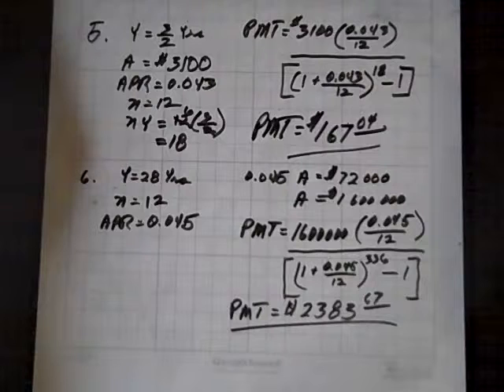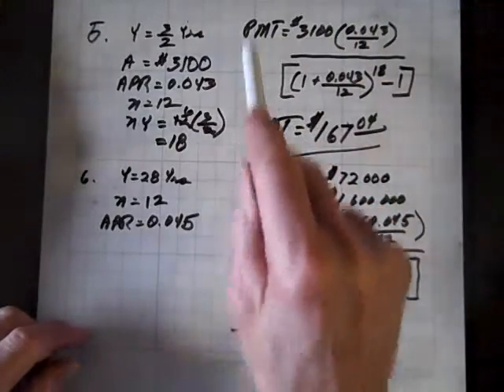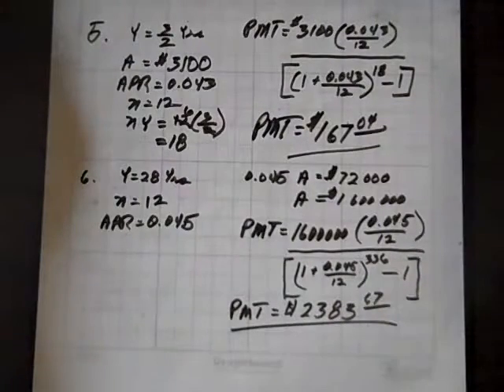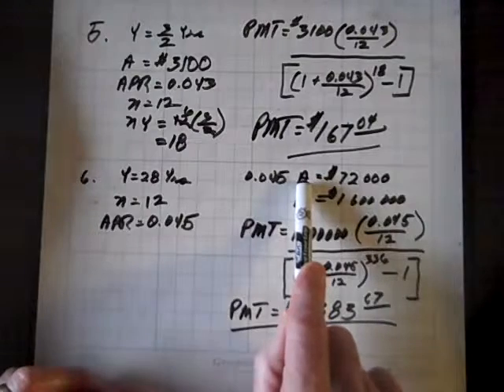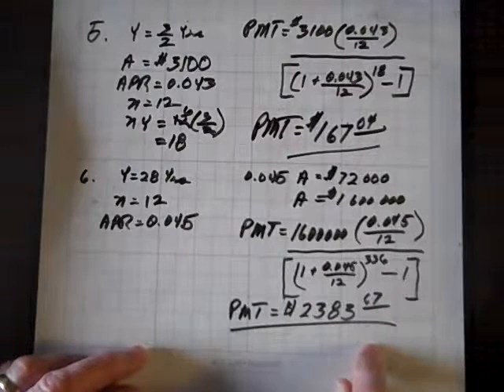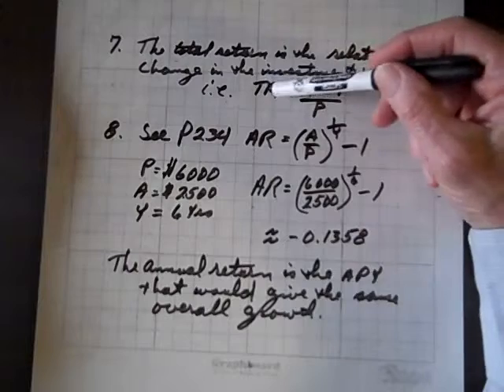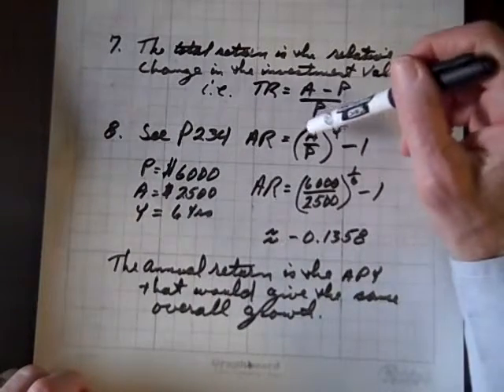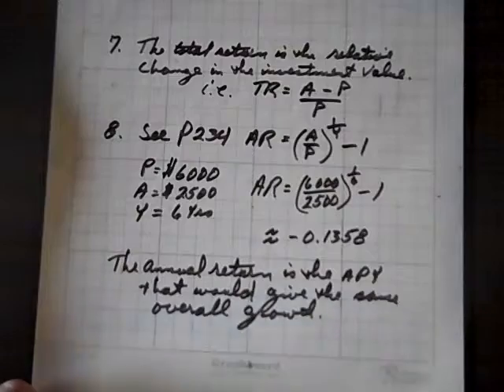Contemporary Math Unit 4C Part II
Description
Savings Plans and Investments